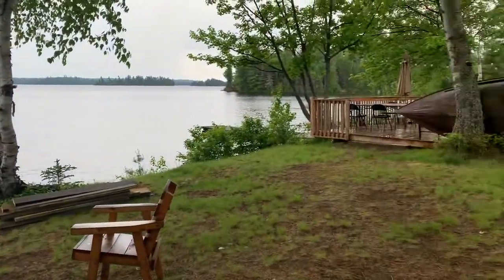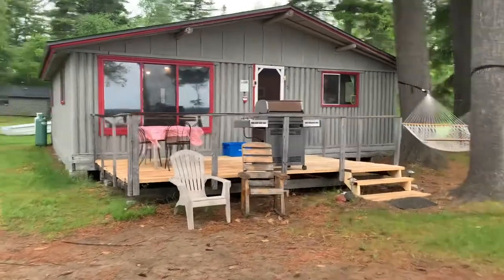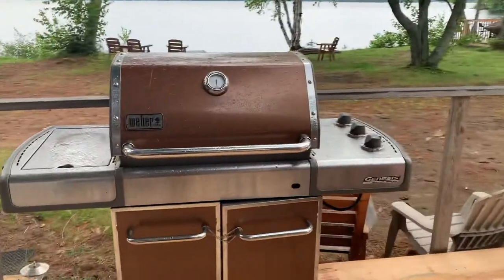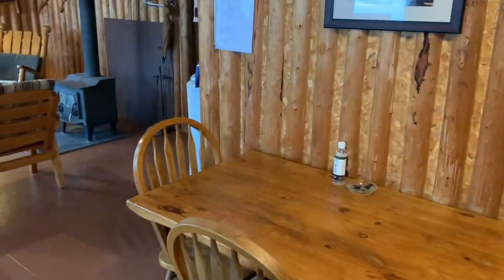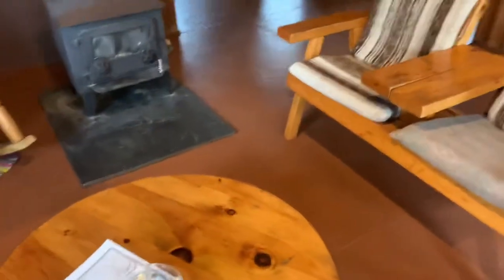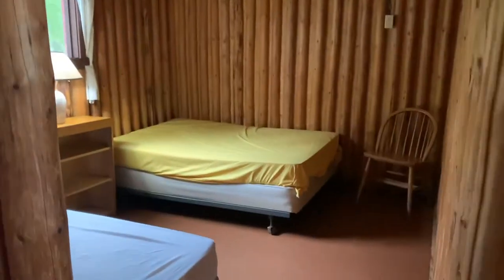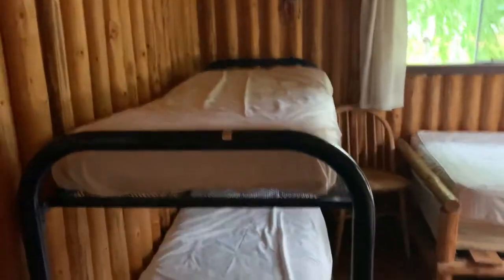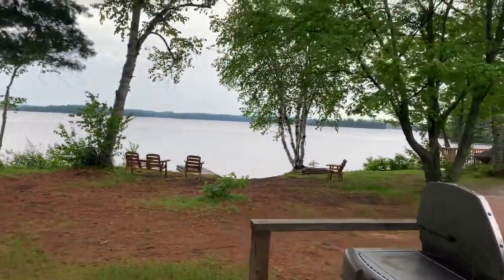Two Moon Lodge Cabin # 5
Take a virtual tour of our beautiful three bedroom lakeside cabin (cabin # 5 ) at Loon Bay, Lake Kipawa. Off grid living at its finest!
  All of our cabins feature hot and cold running water, private shower, propane stove, oven, refrigerator and electric lights. Cooking utensils, dishes, cutlery, glassware are provided. Outside the cabin there is a gas grill BBQ. Each cabin has its own private dock, strategically positioned chairs and hammock. A perfect place to wind down and watch the fabulous Lake Kipawa sunset!